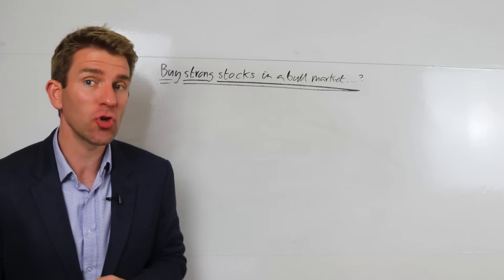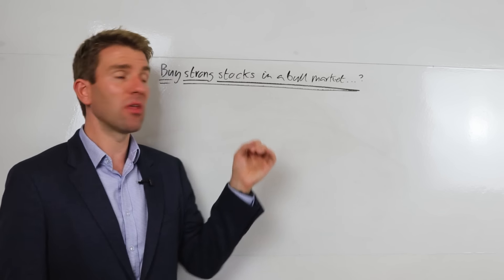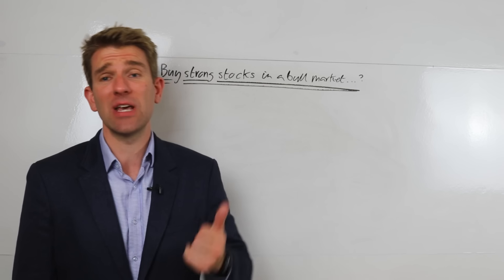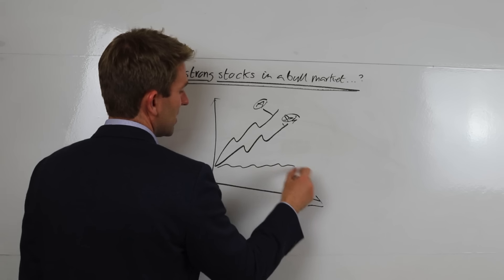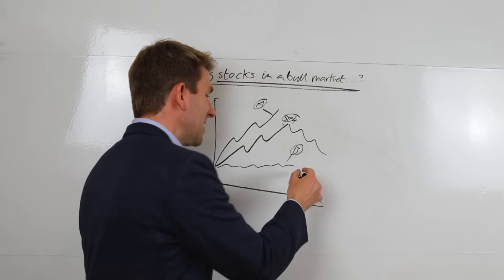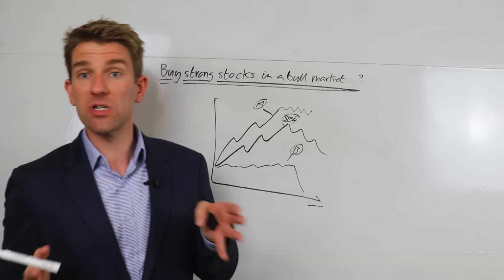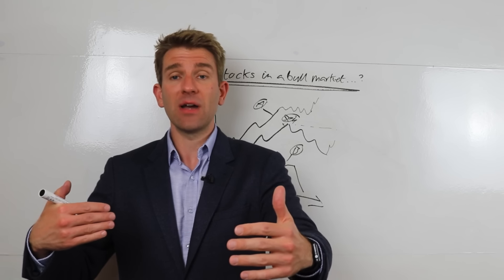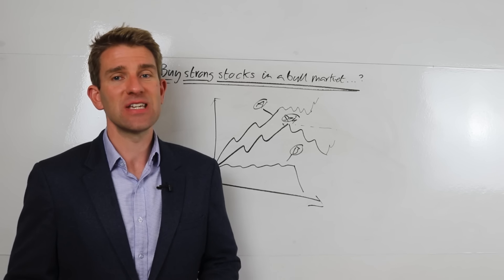BUY STRONG STOCKS IN A BULL MARKET? 📈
What is Bull Market vs Bear Market?  What does 'Buy Strong Stocks in a Bull Market' really mean?   And what stocks are good in strong bullish markets? If you've read the book 'Reminiscences of a Stock Operator' this is one of the things he said.  And you should be reading it if you haven't since there are lessons there that you will keep holding throughout your trading career.  Jessie Livermore was a stock market speculator and he made and lost a lot of money during his life. OK.P

If you have a bull market that generally means that the wider market is rising and its lifting everything up.  A lot of traders make the mistake (from a swing trading perspective) of buying a stock that hasn't really moved the most.  You want to buy the strongest stocks (the ones with the most momentum) - the strongest stocks are attracting the biggest money flows.

Flip it on its head for a Bear Market - you want to short the stock that is getting hammered the most!